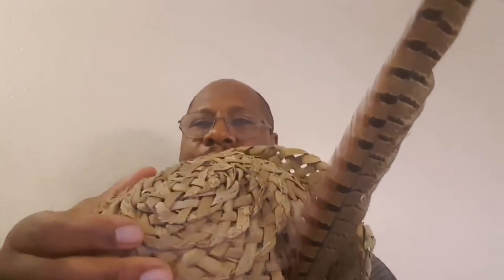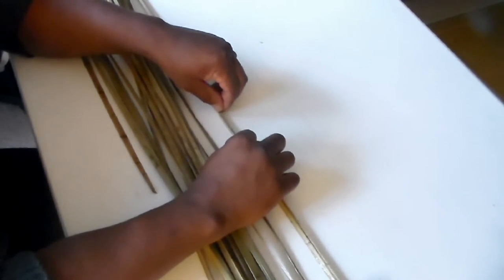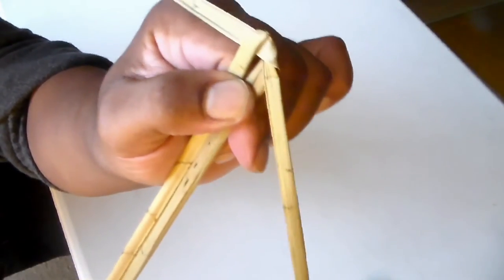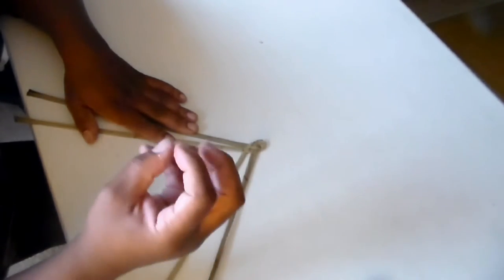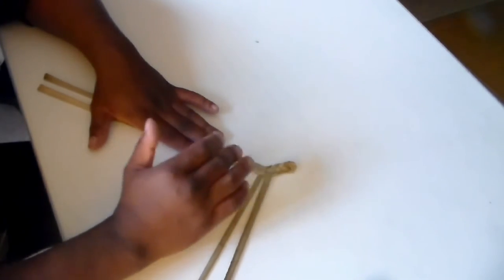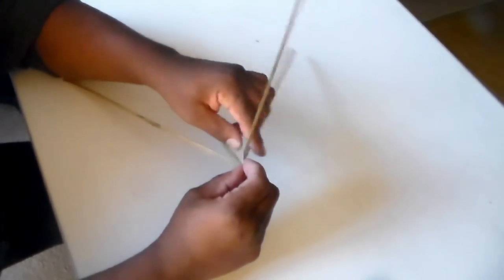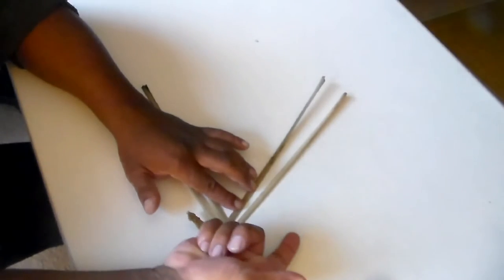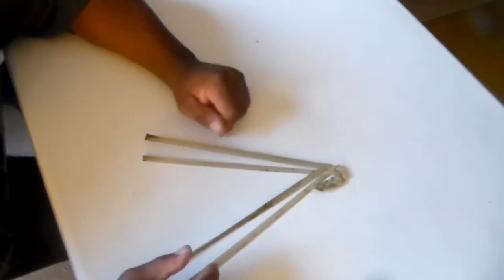(1/6) Cattail Weaving: Weave Your Own Hat w/ The Urban-Abo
In this video I will walk through what I learned on how to weave and make a hat out of cattail leaves.
This is how to start the weave. Below is a clearer breakdown of the weaving pattern used:

Tools & Materials:
100 approx. cattail leaves at least 33" long and 3/8" wide
Cotton twine, waxed nylon, or heavy-duty thread
2 or more clothespins
Large needle
Measuring tape
Scissors

Note:
This hat is custom to the circumference of my head at about 23.25"
So you will need about 100 leaves at 33 -36" long at about 3/8" wide
At these dimensions to complete the hat I needed to weave about 20' of length.
You will need to measure your own head to get the proper length of woven strap.